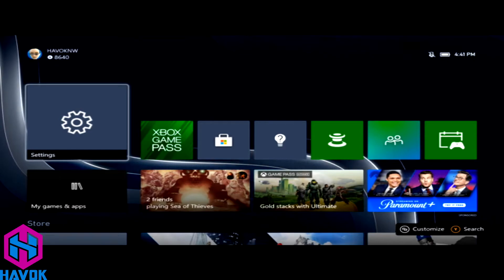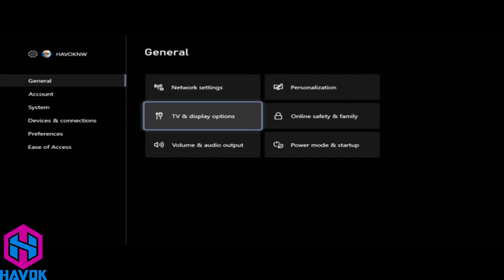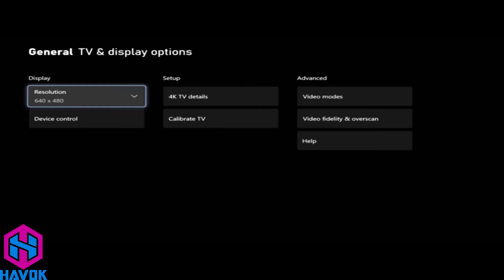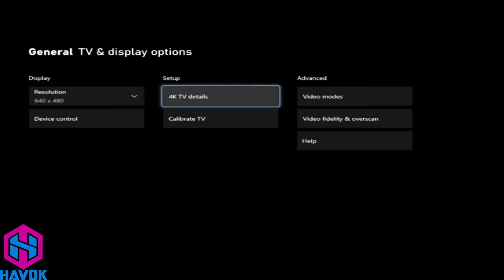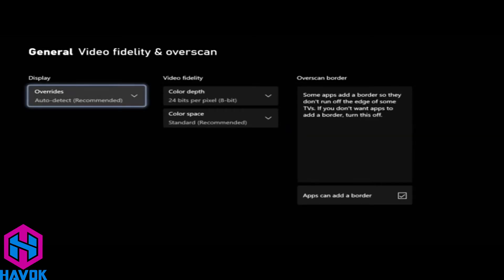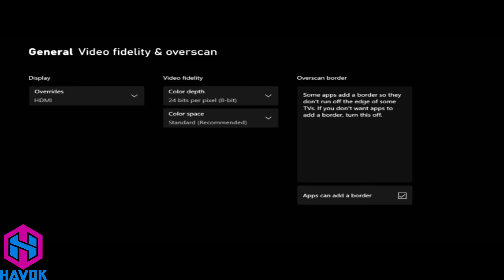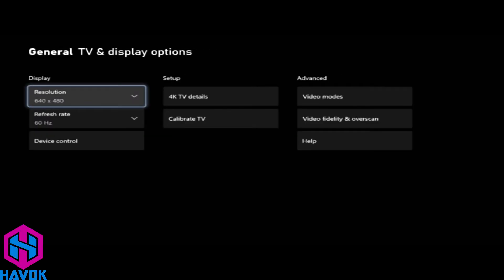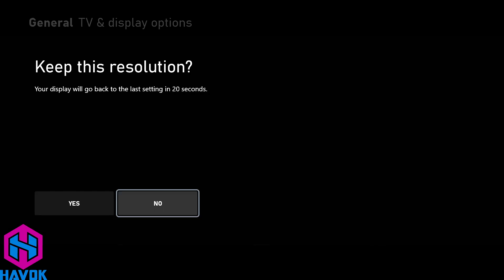HOW TO FIX XBOX 640 X 480 GLITCH - XBOX SERIES X|S ONE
Is your XBOX SERIES X, SERIES S, or ONE stuck at 640x480 resolution on your TV or monitor? In this tutorial, I show you how to fix the XBOX 640 X 480 resolution glitch. You can fix this glitch in the XBOX Settings.